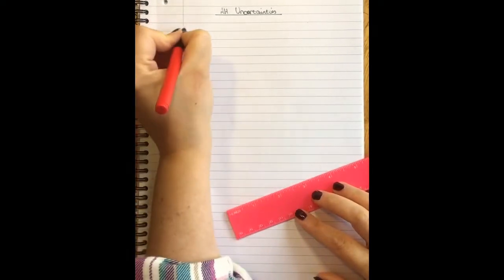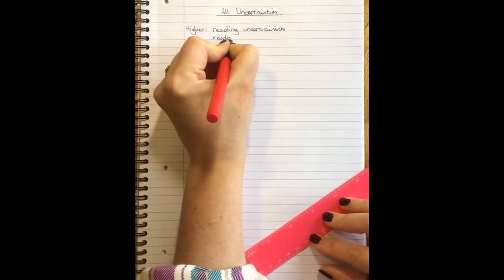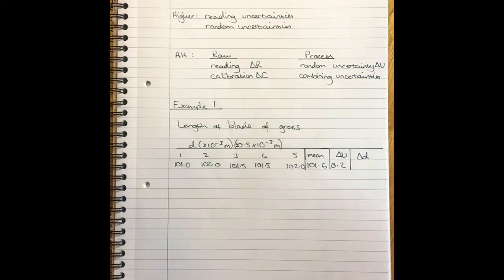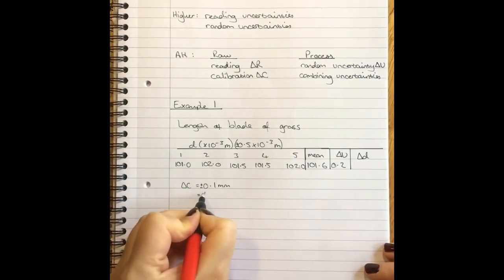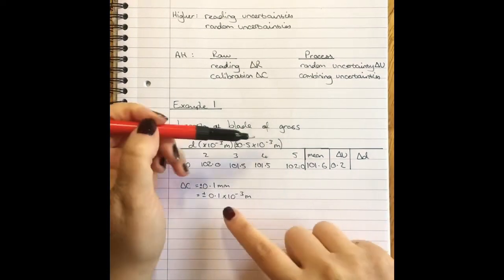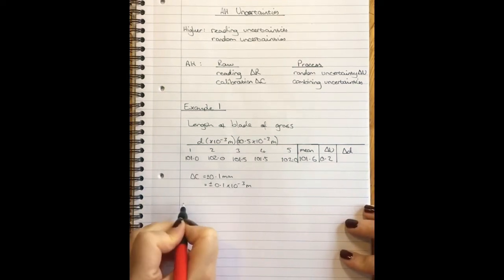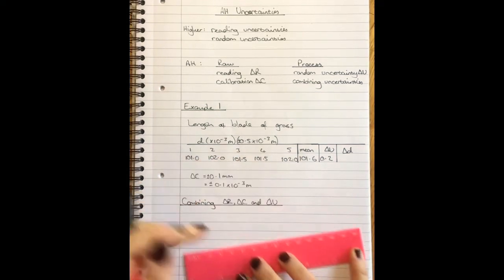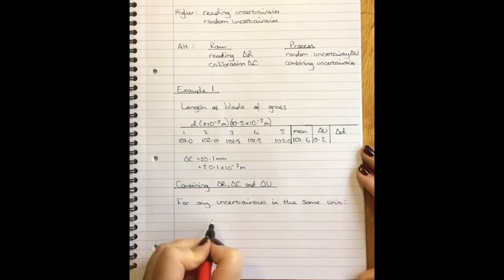AH Data Handling and Uncertainties: session 1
Session 1 of a complete lesson taking you through the major requirements for data handling, collection and uncertainties for the Scottish Advanced Higher Physics course. This lesson includes you taking your own data at home and leads up to carrying out a number of measurements and experiments to rest out your new skills. Later lessons will include digital table drawing, analysis and graphing skills.